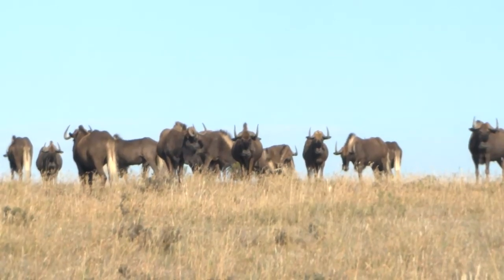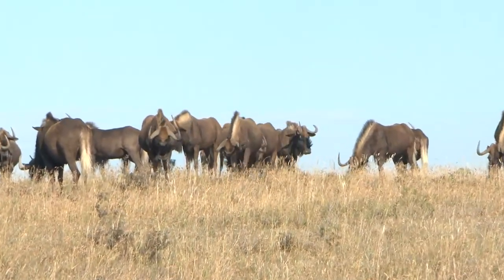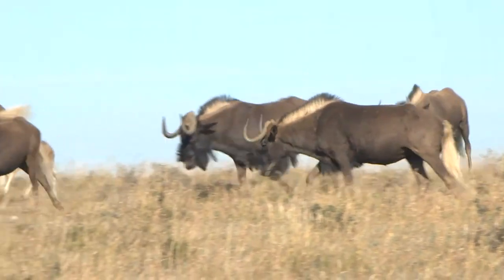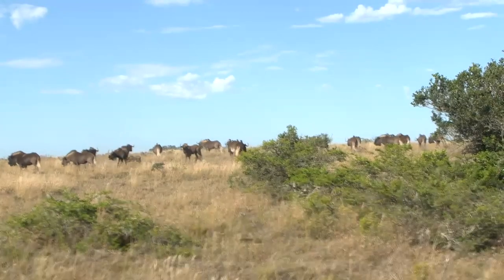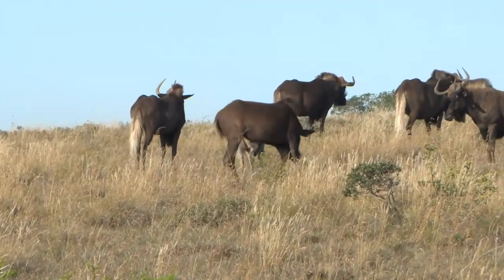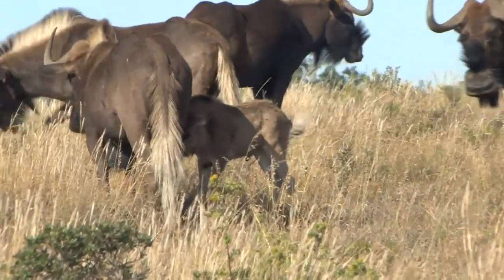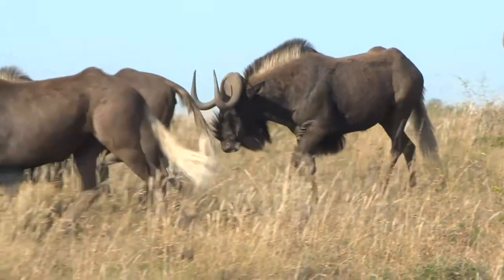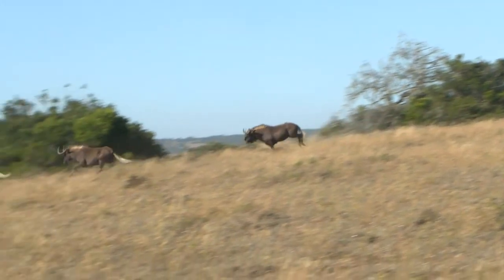Black Wildebeest Stampede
WE captured this beautiful sighting LIVE with Andrew in Amakhala as a herd of black wildebeest began to stampede with their young calf.

Drive: 1 December

If you want to see more, download the brand-new WildEarth App.
12hrs of fresh LIVE content daily, behind-the-scenes channel, waterhole channels and epic animal encounters.